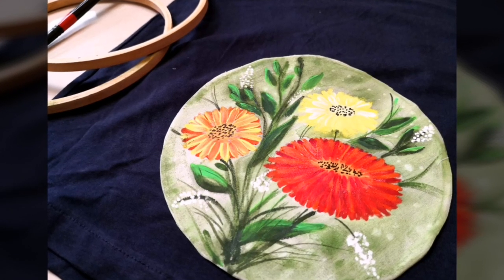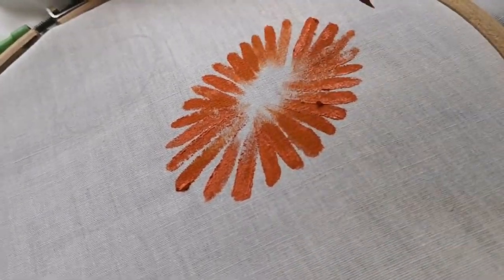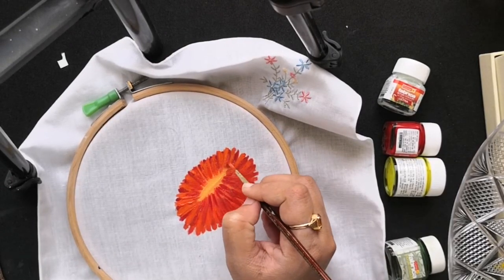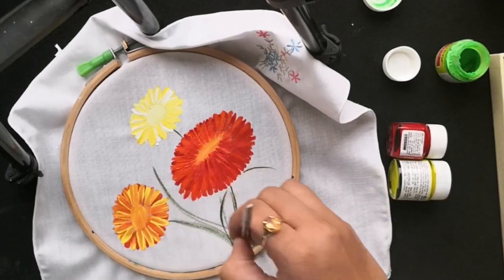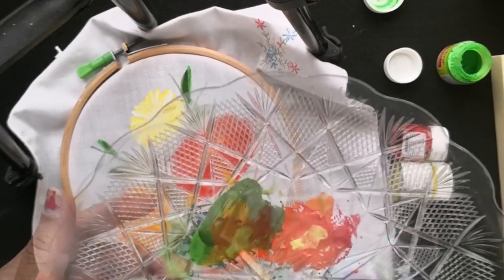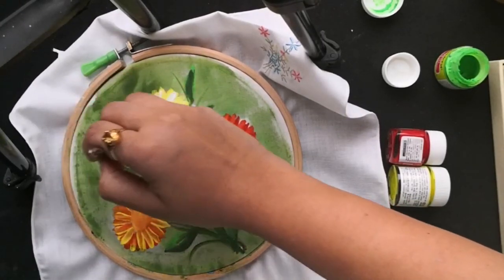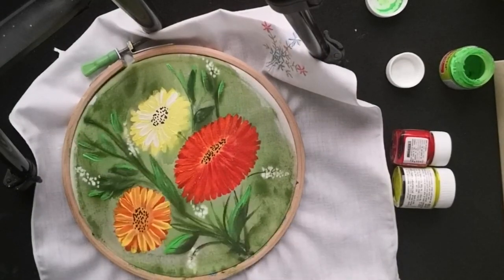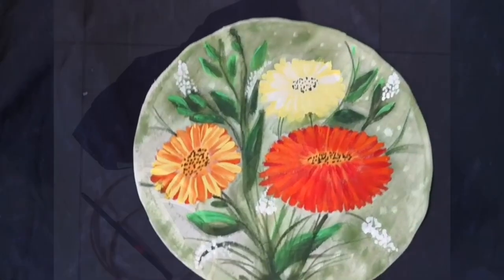How to paint flowers on fabrics|| simple and easy fabric painting technique DIY for beginners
Hello friends,
In this video, you will learn to create a beautiful fabric painting with a foral design. I will show a really simple free hand technique, so even if you are a beginner, you can definitely give it a try.
Materials used :
white cotton mix fabric
Fabric paints- Camel, frvicryl,Round brush - size 6
Embroidery hoop
Sponge